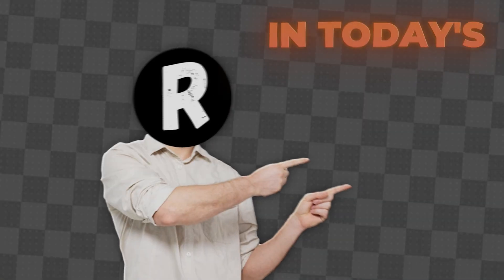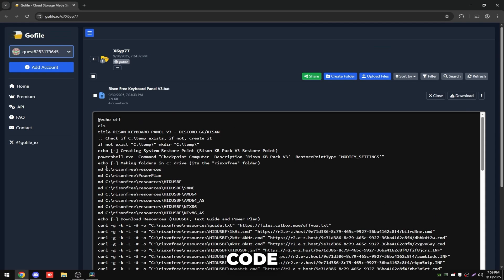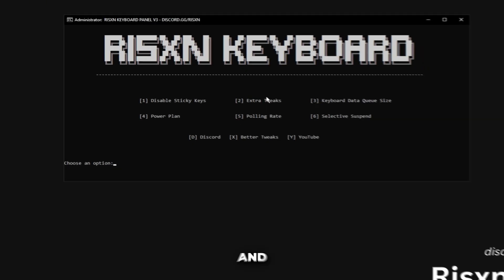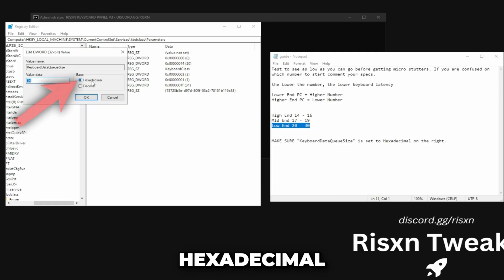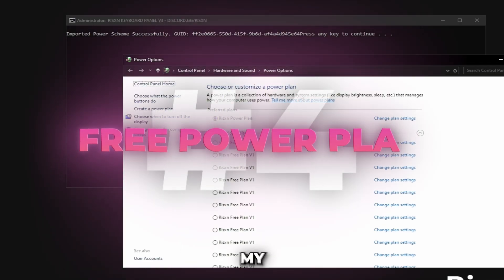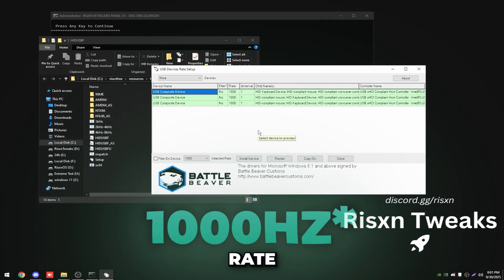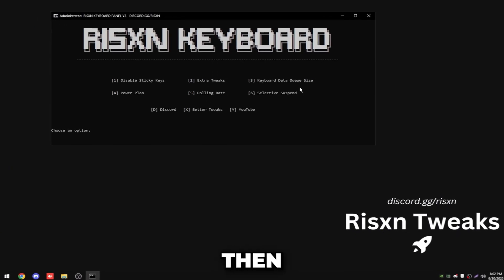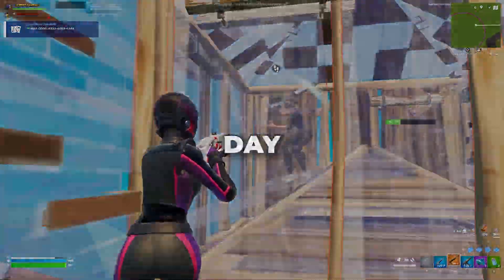*ULTIMATE* Keyboard Optimization Guide 🔧(Lower Delay & Boost Responsiveness)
In this video, I walk you through my complete process for optimizing a keyboard to achieve lower delay and more responsive input. Starting with stock Windows settings, I test my baseline keyboard latency using software tools and in-game input measurements. Then, I show you step-by-step how to update firmware, adjust polling rate, tweak registry settings, and fine-tune Windows filters to shave off milliseconds of input lag. By the end, you’ll see side-by-side comparisons of before-and-after keystroke response times and gameplay clips highlighting the noticeable difference in responsiveness.

Downloads:
timestamps
Intro - 0:00
Panel Tutorial - 0:10
Outro - 2:39

If you're reading this comment "RisxnTweaks!" so I can notice you!

socials!

In this ULTIMATE Keyboard Optimization Guide, I walk you through every step to lower keyboard delay and achieve more responsive input for gaming and productivity. Starting with stock Windows settings, I demonstrate how to update keyboard firmware, adjust the polling rate, and apply registry tweaks to reduce input lag. You’ll see how disabling Filter Keys and tweaking repeat rates can shave off milliseconds of latency, and I include real-time latency measurements and side-by-side gameplay footage to highlight the difference between a standard setup and a fully optimized keyboard.